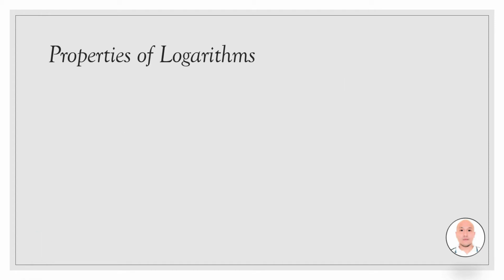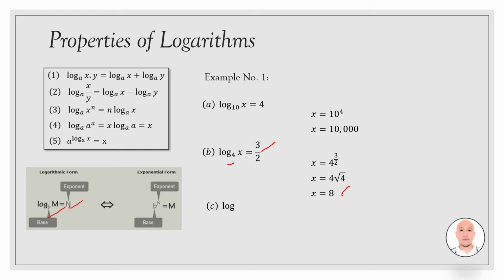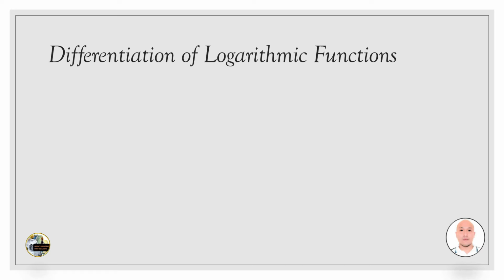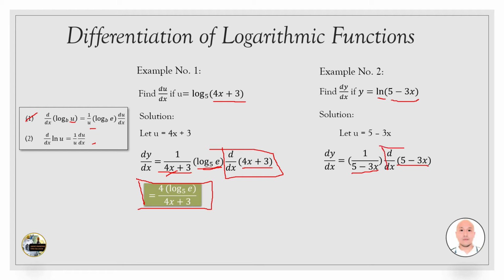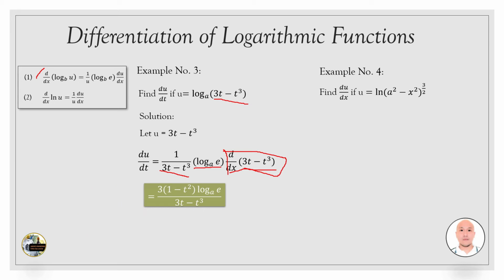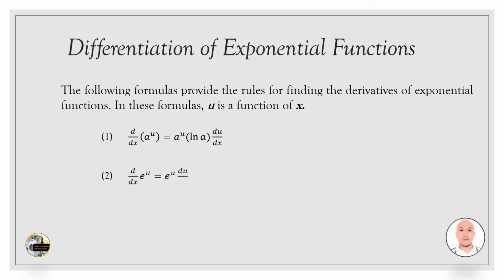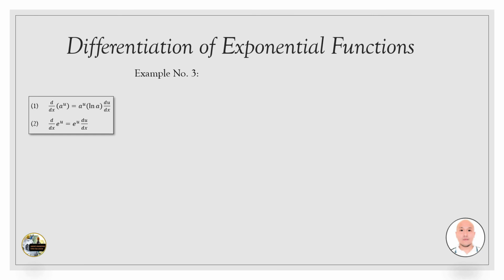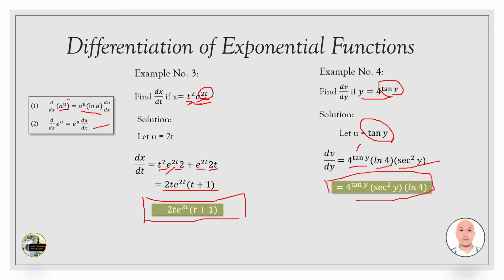Differentiation of Logarithmic and Exponential Functions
Module Objective: After the completion of this module, the student should be able to:
        - Interpret and solve the differentiation of logarithmic functions; and
        - Define and solve the differentiation of exponential functions.